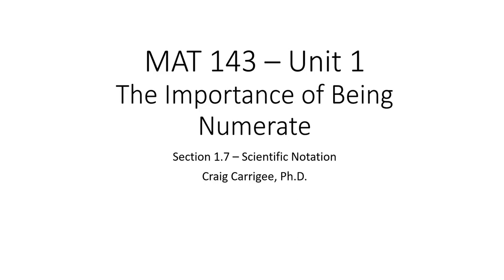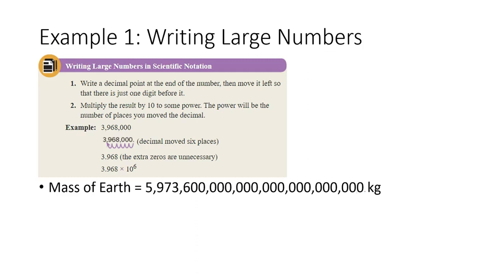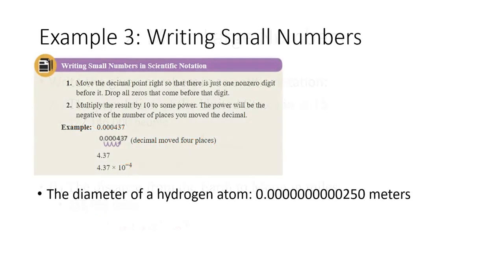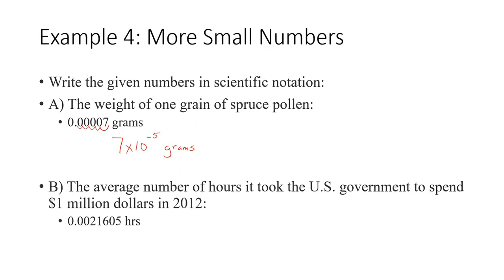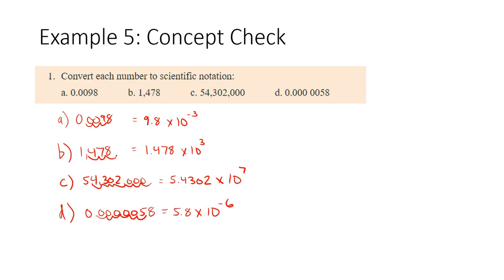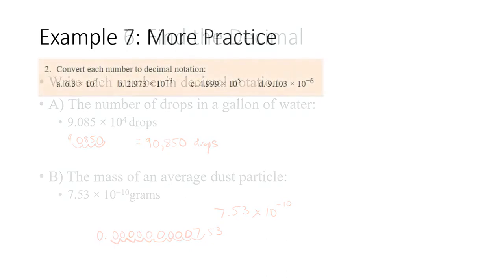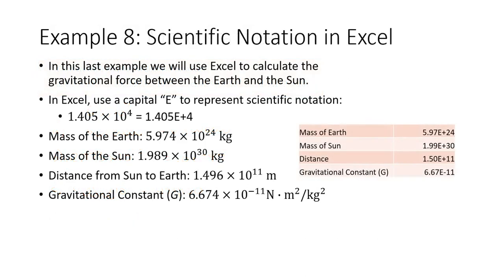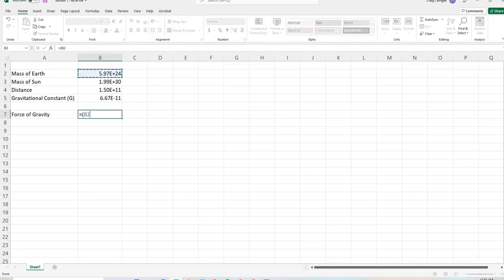MAT 143 - Section 1.7